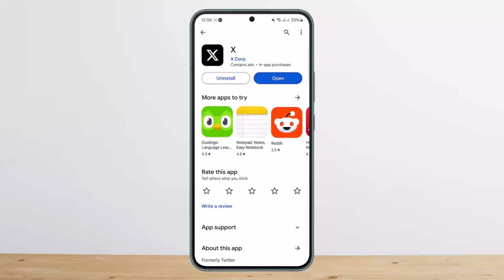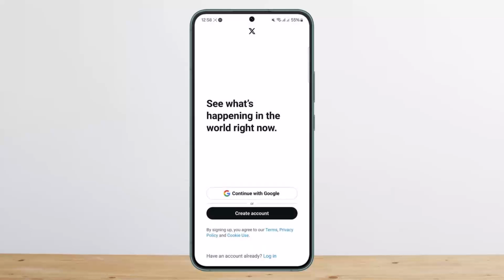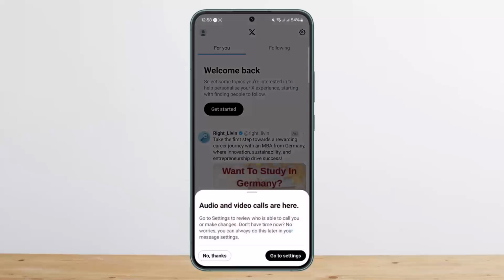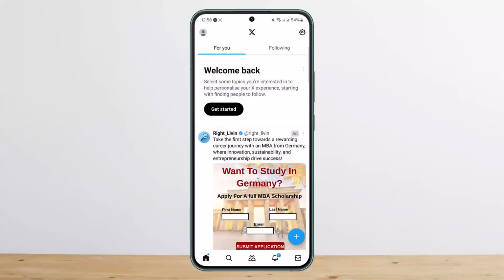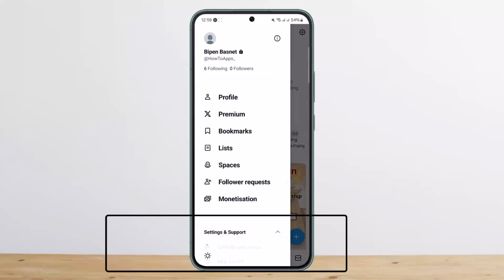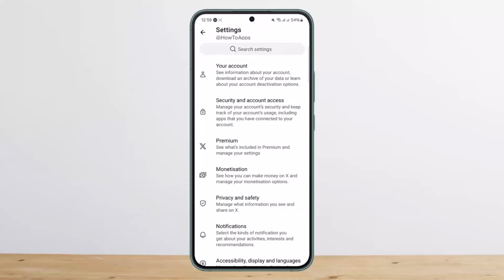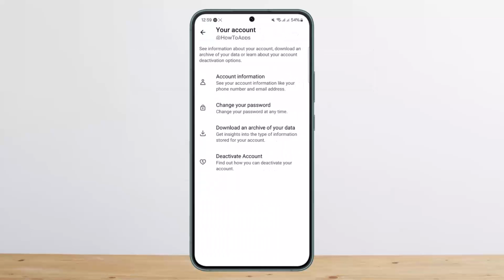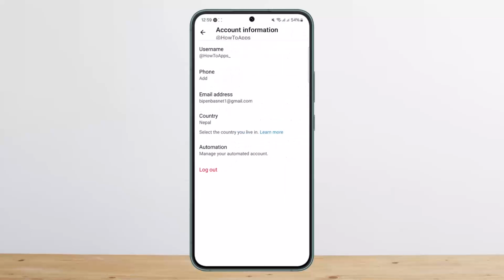How To Logout Of Twitter !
In this tutorial video, I will simply show you how to log out of Twitter. So just make sure to watch this video till the end.

~ Video Chapters:
0:00 Introduction
0:24 Twitter Log Out Guide
1:04 Outro